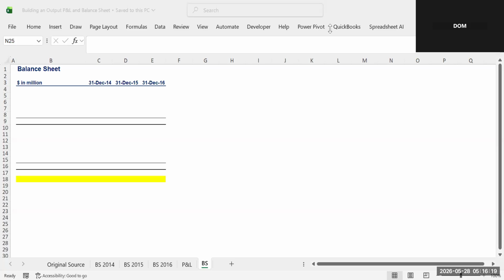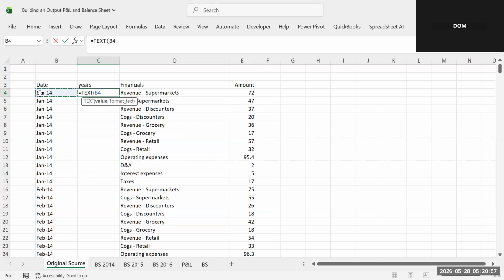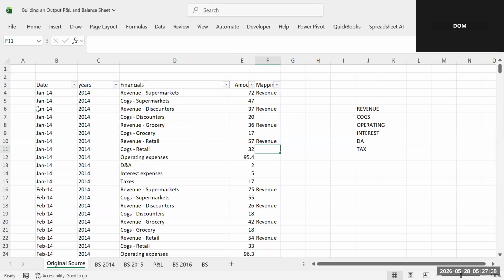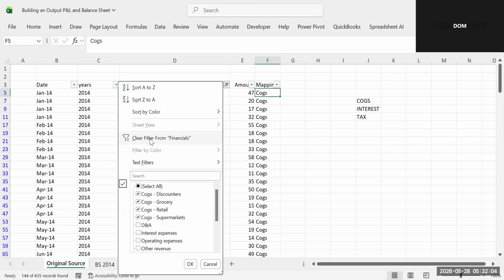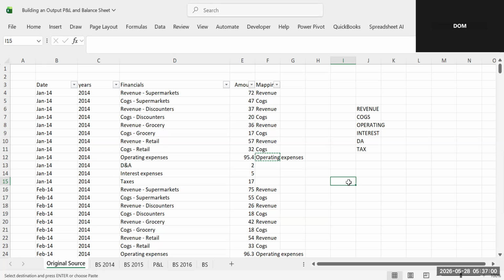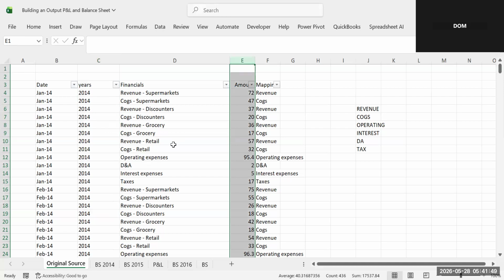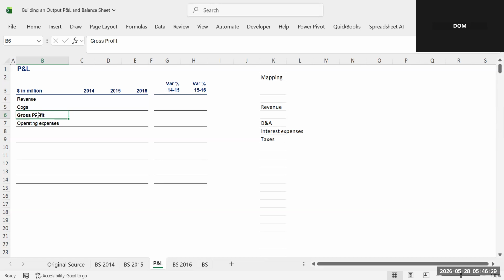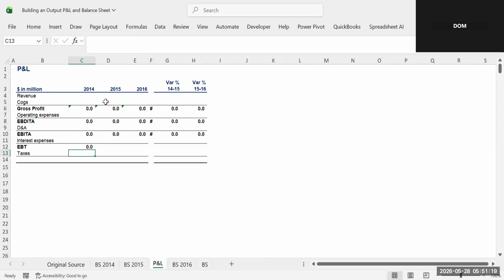CPA BDA- FINANCIAL MODELING USING INDEX & MATCH FUNCTION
Learn how to create accurate financial forecasts using simple Excel formulas. This video guide will walk you through the process of building a reliable financial forecasting model, helping you make informed business decisions. With easy-to-follow instructions and practical examples, you'll be able to predict future financial performance, identify trends, and optimize your financial planning. Whether you're a business owner, financial analyst, or student, this video will provide you with the skills and knowledge to make accurate financial forecasts and take your financial management to the next level. Discover the power of Excel formulas in financial forecasting and start making data-driven decisions today.

For BDA SESSION CLASSES CALL/WHATSAPPS/SMS CPA RONOH 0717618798